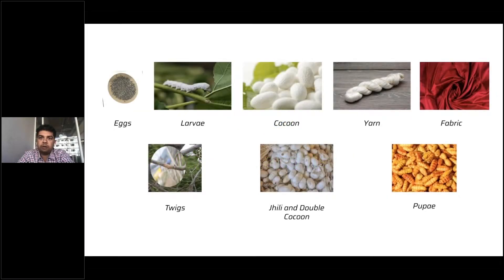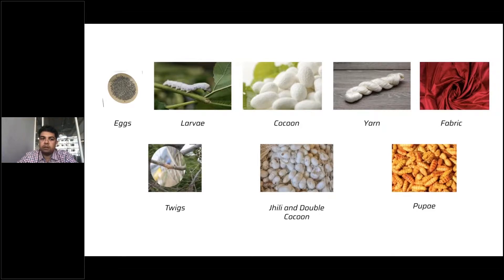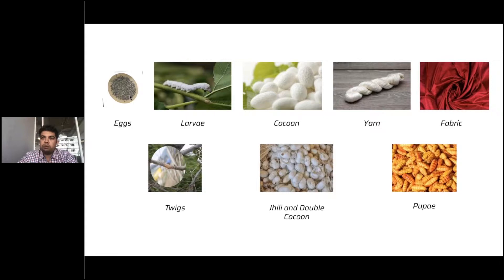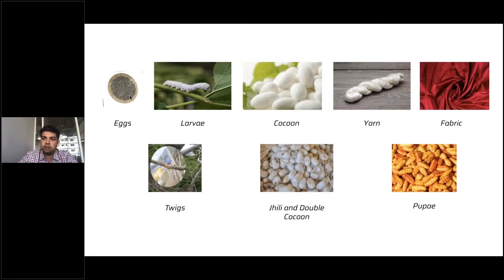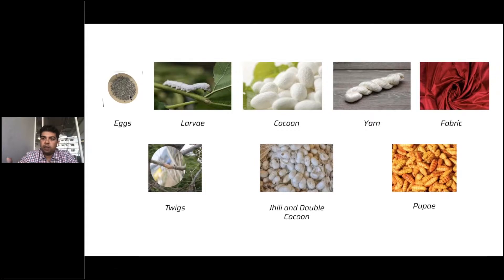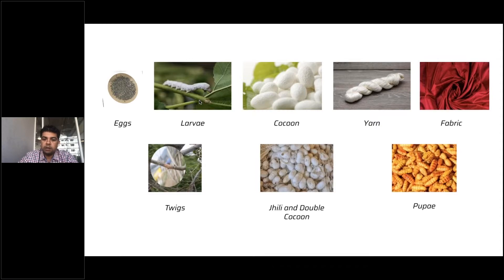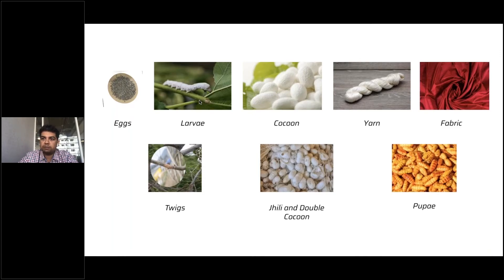Mayank Tiwari on Silkworm Rearing, Stages and Waste Management | Reshamandi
In this video, Mr. Mayank Tiwari, CEO of India's first silk supply chain management company, Reshamandi, explains the various uses of silk, the life cycle of the silkworm, various issues that farmers face during this process, and silkworm rearing waste reuse.